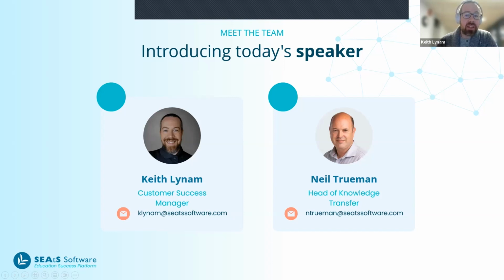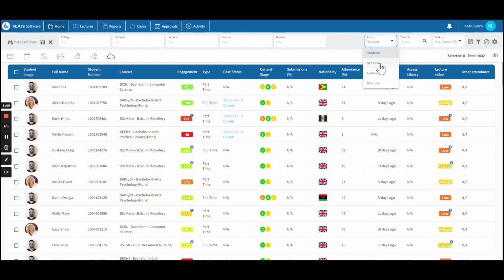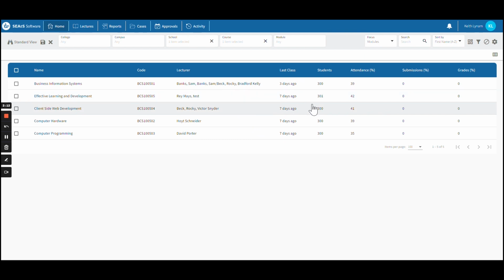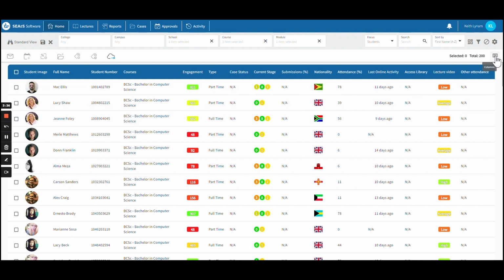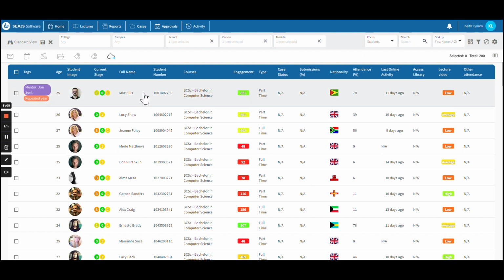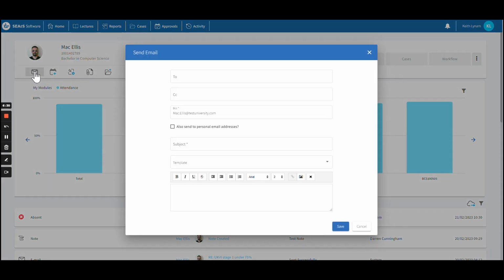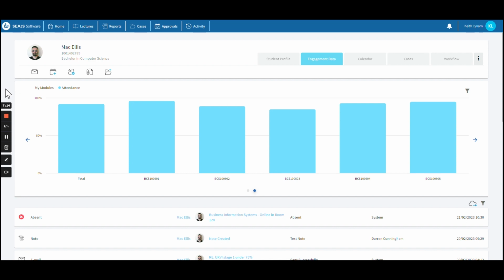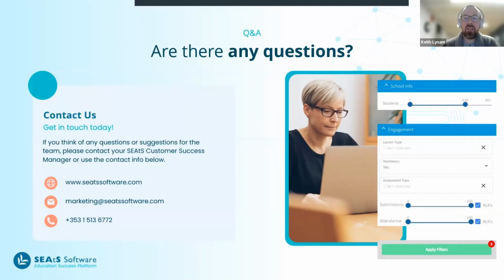University Leadership Dashboards | Webinar Wednesday | SEAtS Software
Join SEAtS Customer Success Team members Keith Lynam and Neil Trueman as they take you on a guided tour through the SEAtS Platform with a focus on how to best use dashboards for University Leadership.